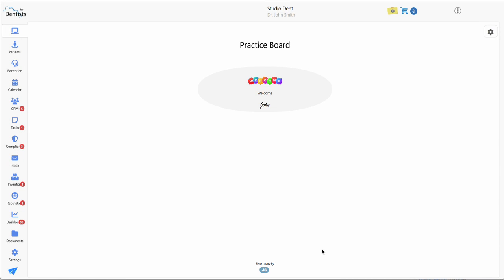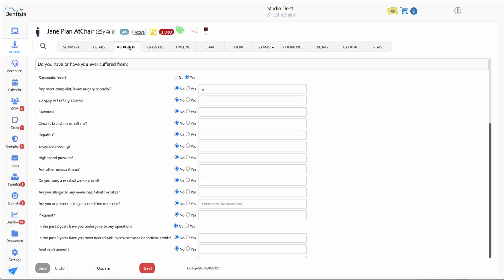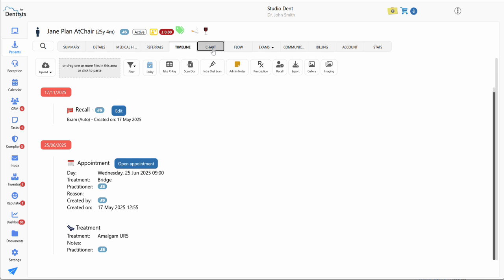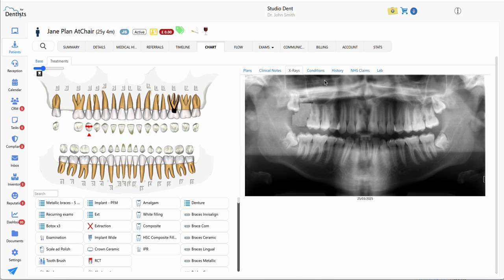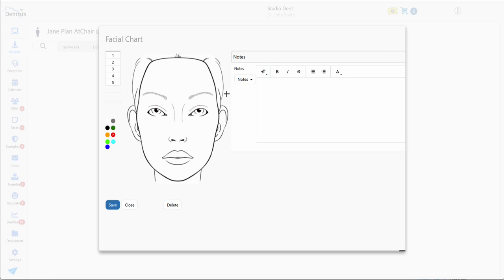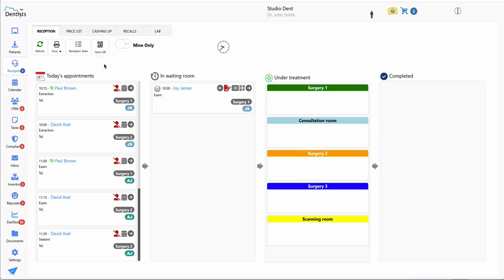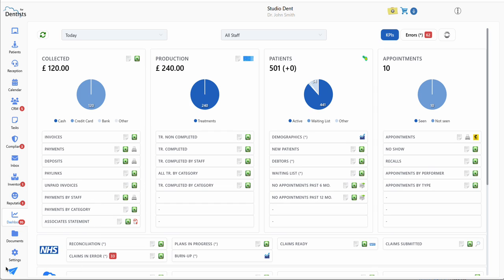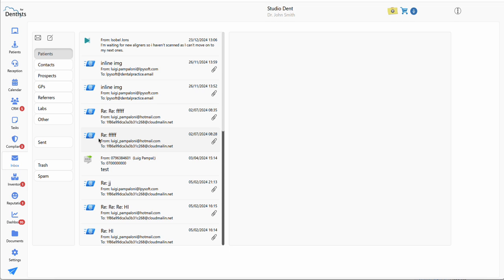Cloud4Dentists - System Overview